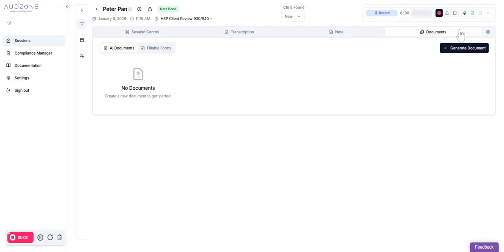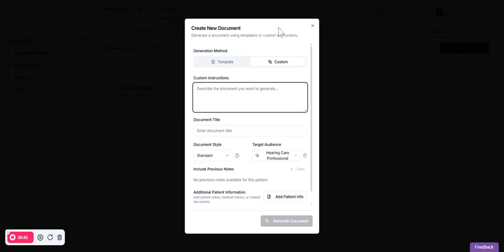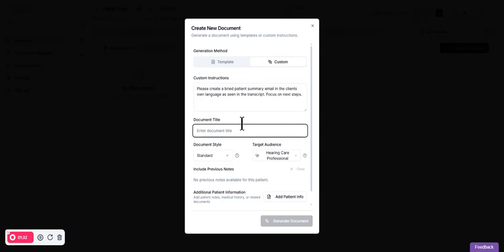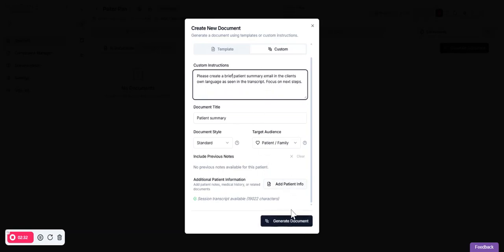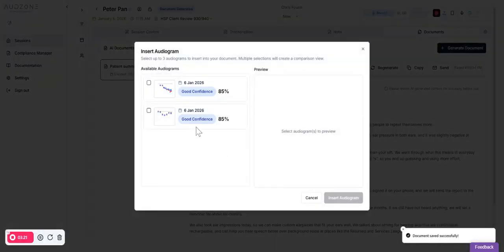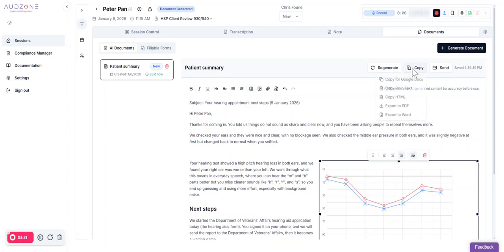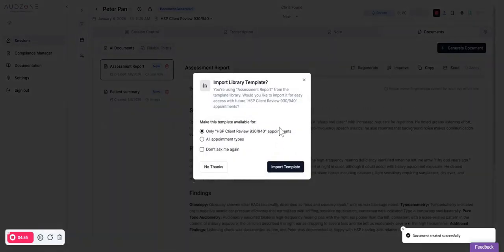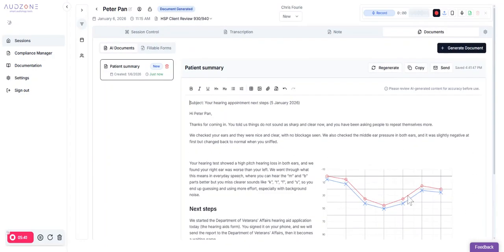Document Tab AI reports and documents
Generate Documents, Letters, reports, emails and more in AudZone